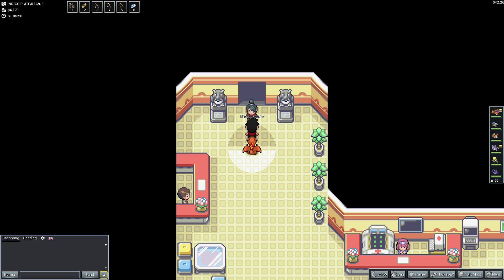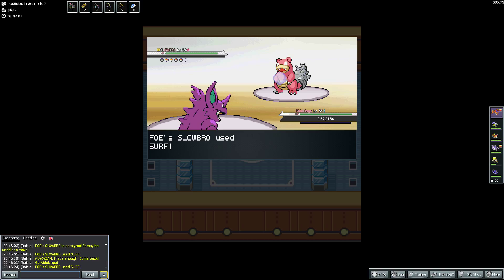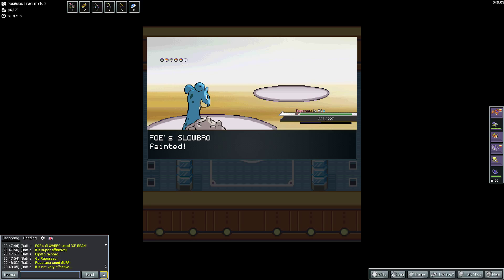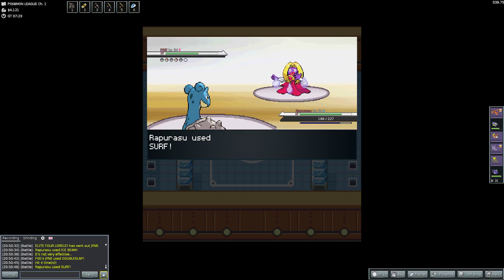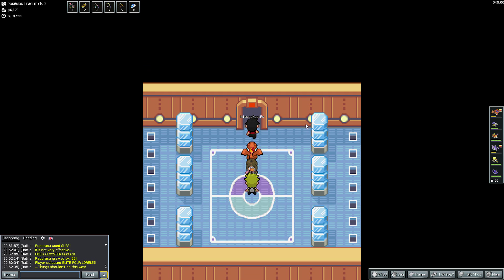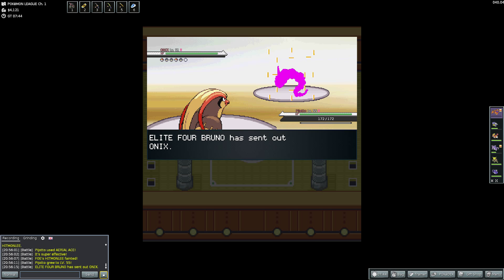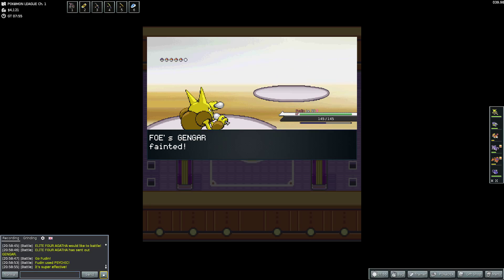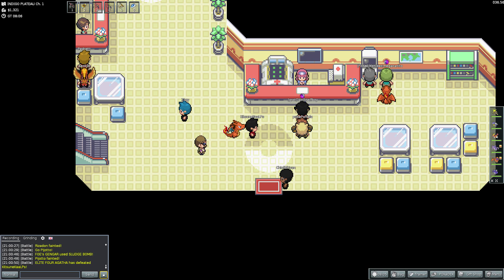Pokémon: Let's Play PokéMMO Episode 64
Attempt 2 on the league, but the amazing, awesome commentary was lost because my mic was unplugged so Dxtory didn't register it... So it's Post Commentary time...

Schedule for Youtube
Monday - Disney universe
Tuesday - PokèMMO
Wednesday - Super smash bros melee
Thursday - The Sims 3
Friday - New Series Coming Friday
Saturday - Sonic the hedgehog '06
Sunday - Don't Starve/Counter Strike